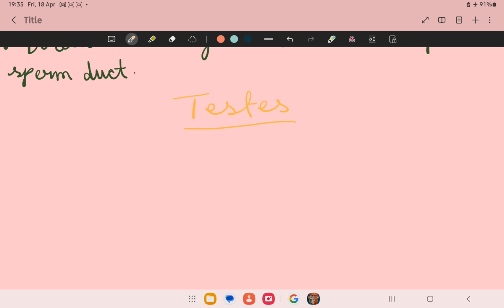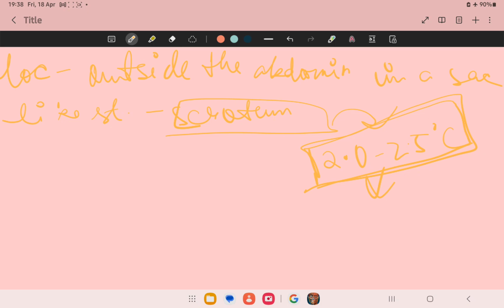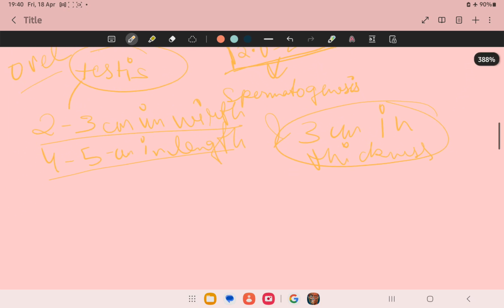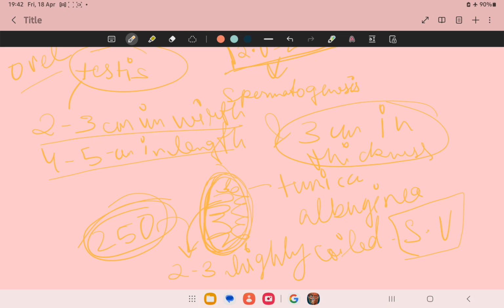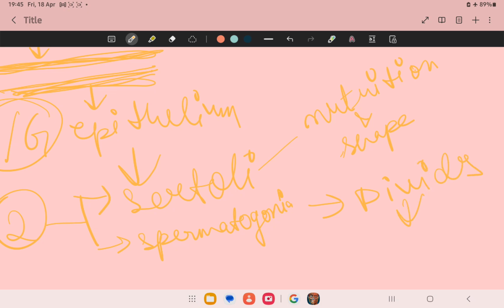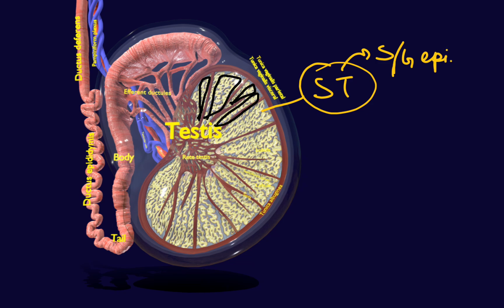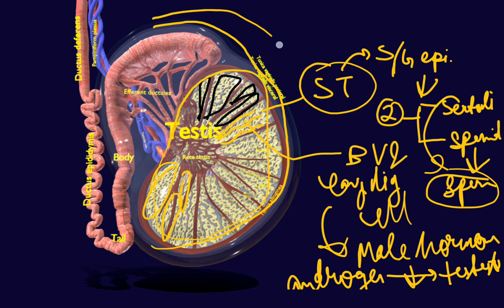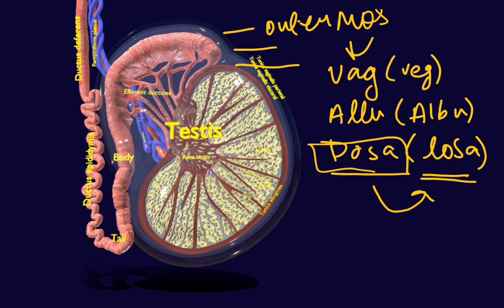Class 12/NEET MALE REPRODUCTIVE SYSTEM 360 ° WITH 3D EXPLANATION THIS IS WHAT ALL U NEED TO CRACK 💯